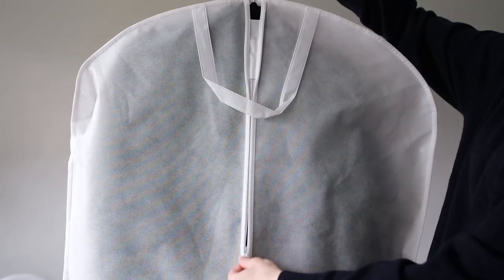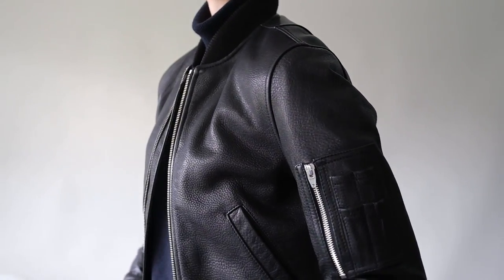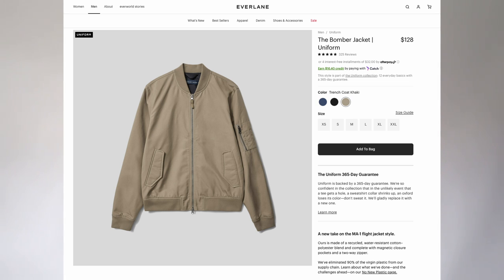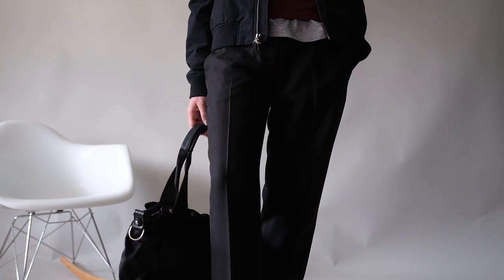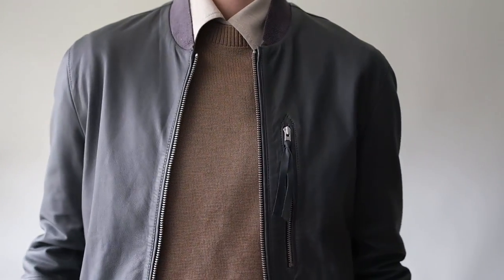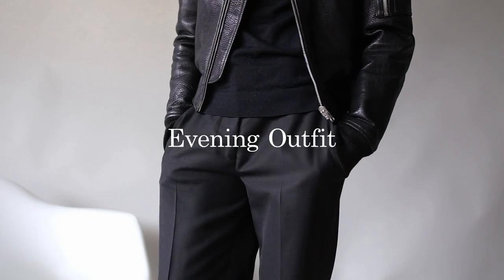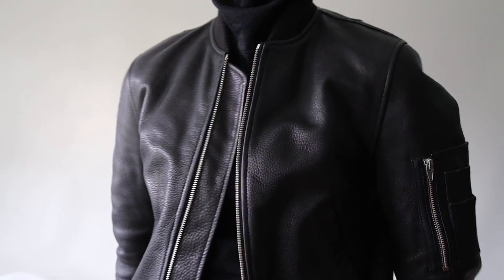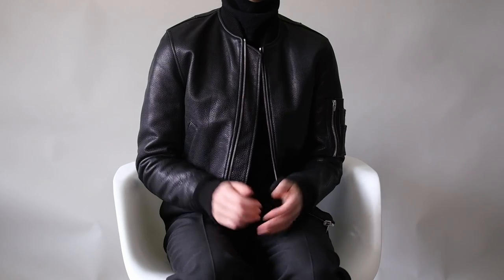How to Style a Bomber Jacket: 3 Bomber Jackets | 3 Different Outfits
No outerwear piece has been quite so enduring as bomber jackets. Functional, dependable, versatile, and perfect for layering, this timeless classic is a great piece to have in anyone's wardrobe. Combine your men’s bomber jacket with the right pair of  sneakers for a sophisticated casual look, or dress it up with a turtleneck for a smart-casual look. In this video, we will take a look at 3 of my favorites and 3 occasions in which to wear them.

Outfits and items listed below ↓

Outfit #1
Bomber Jacket: Everlane
Gray T-Shirt: COS
Jersey Jacket: vintage
Trousers: Acne Studios
Sneakers: Fila

Outfit #2
Bomber Jacket: AllSaints
Beige Button Up: Frankie Shop
Sweater: AMI Paris
Trousers: Worth
Derbies: Dr. Martens

Outfit #3
Bomber Jacket: Alexander Wang
Turtleneck: COS
Trousers: Acne Studios
Chelsea Boots: Everlane

TIME STAMPS:
00:00 Introduction
00:43 Casual Outfit - Bomber Jacket
01:20 Office Attire - Bomber Jacket
02:06 Evening Outfit - Bomber Jacket